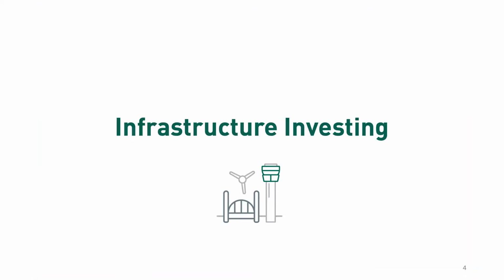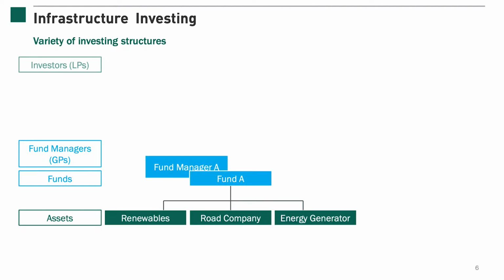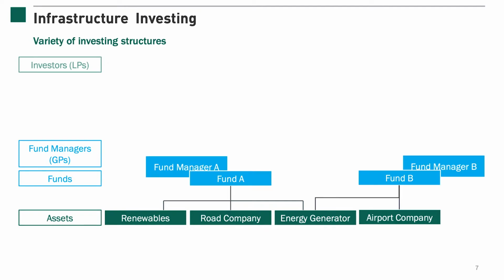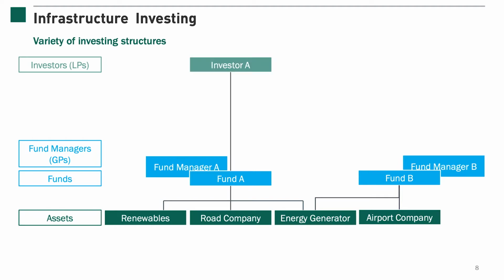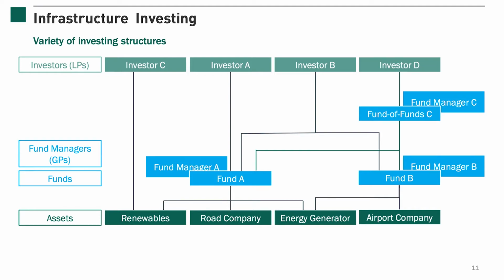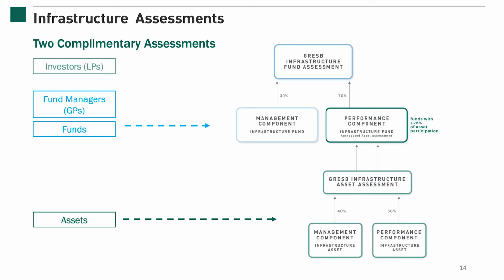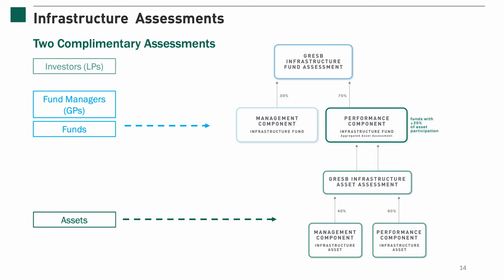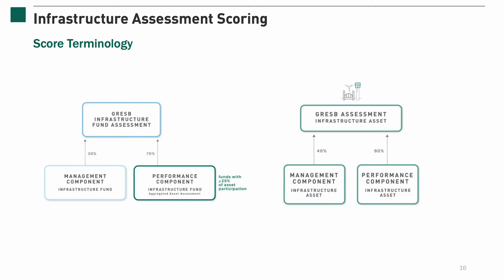Infrastructure - Fund & Asset Assessments Structure